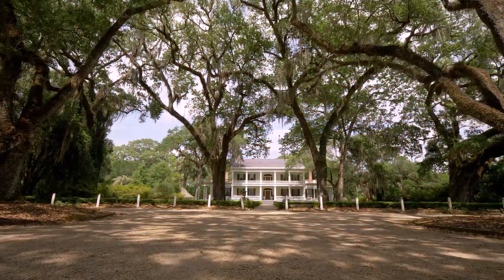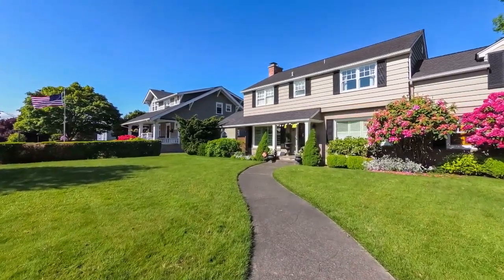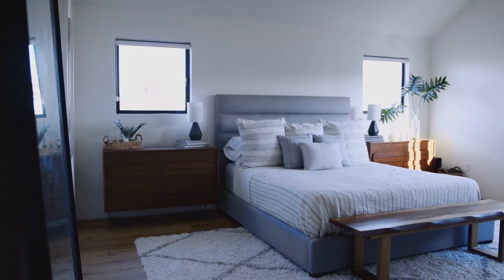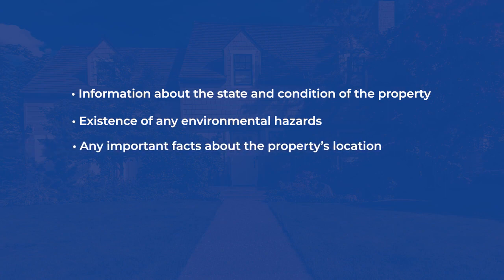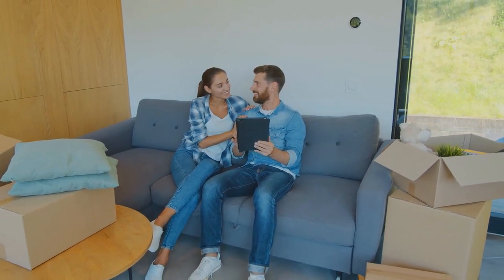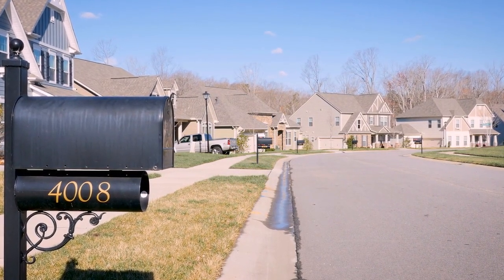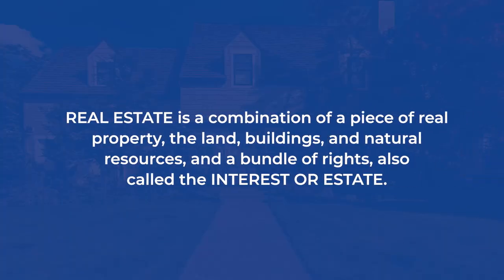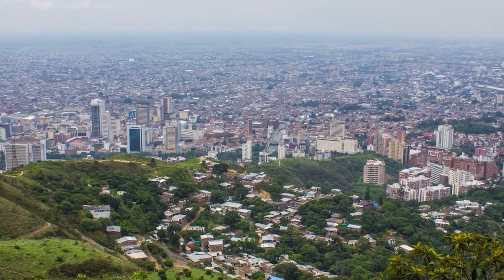MI Real Estate Salesperson PL: Conclusion of Property and Property Ownership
The Conclusion of Property and Property Ownership. The middle of our industry leading 40 Hour Michigan Salesperson Pre-License Training Program.